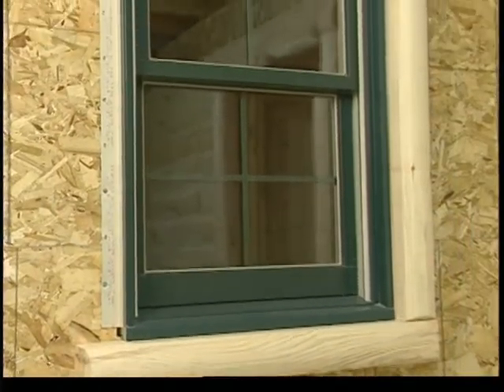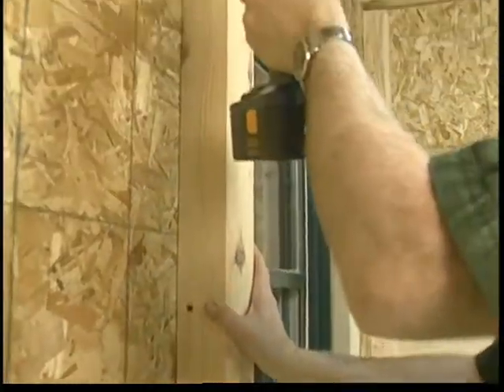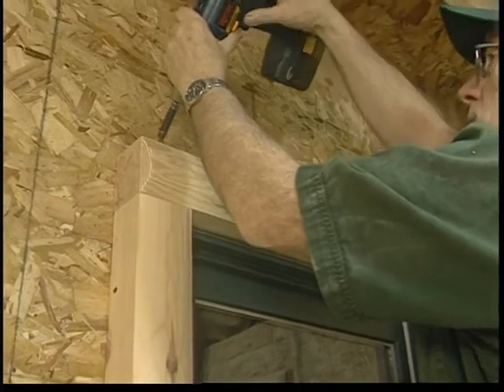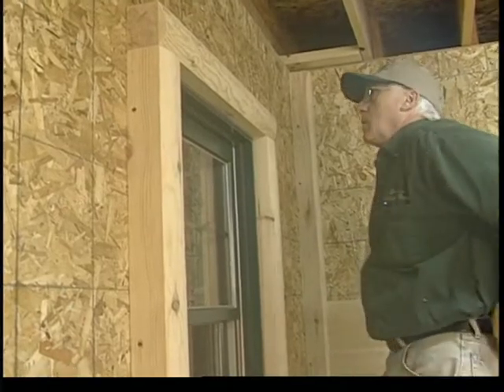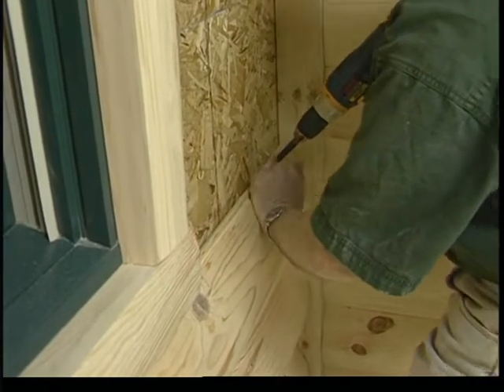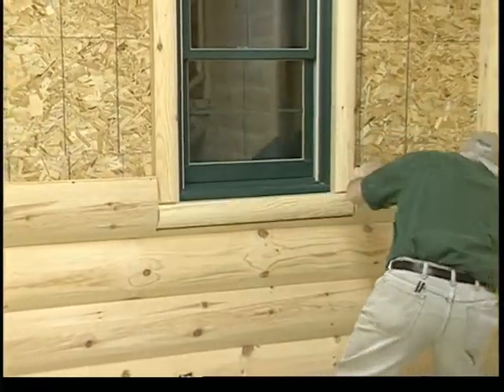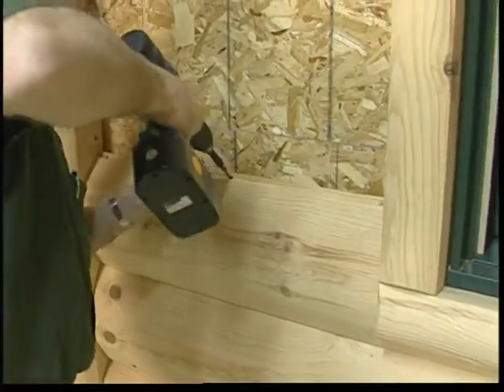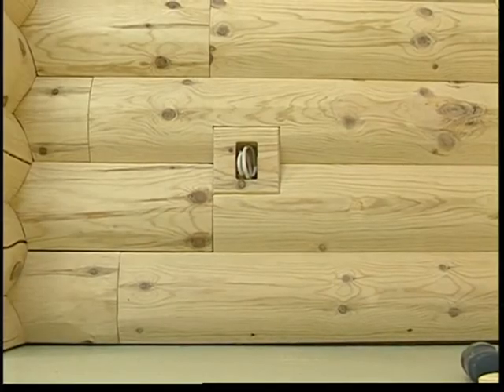How to Install Window & Door Trim for Log Siding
How to Install Window & Door Trim for Log Siding from The Woodworkers Shoppe